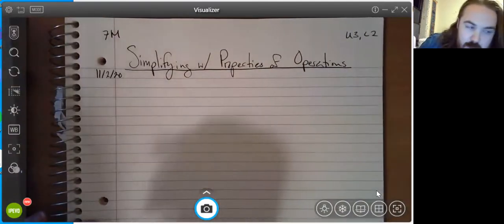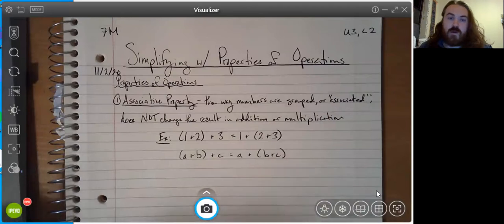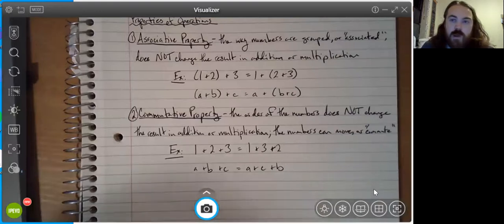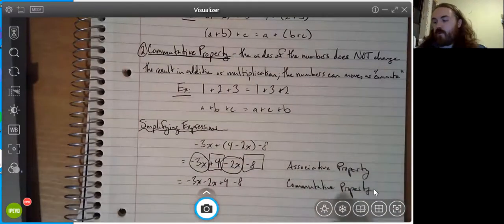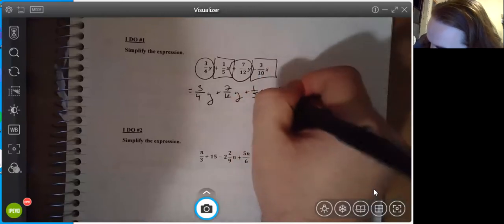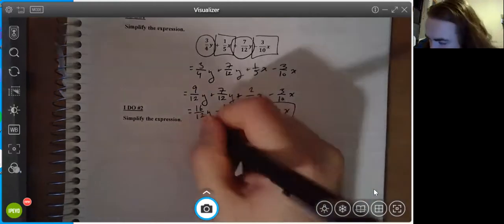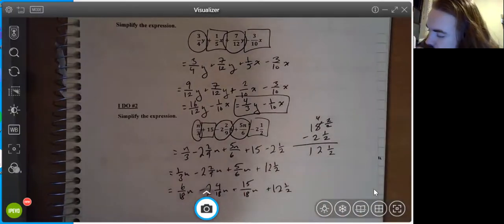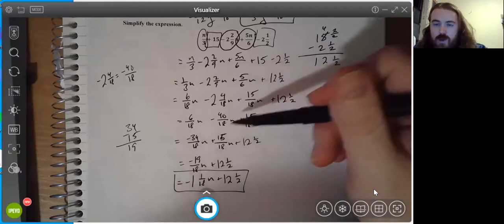7M 11/2 Notes and I DO's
Lesson 2 - Simplifying Algebraic Expressions with Properties of Operations